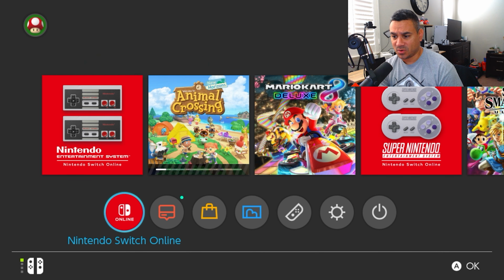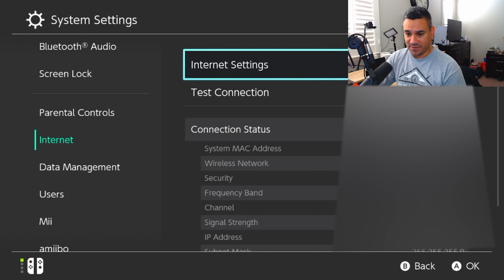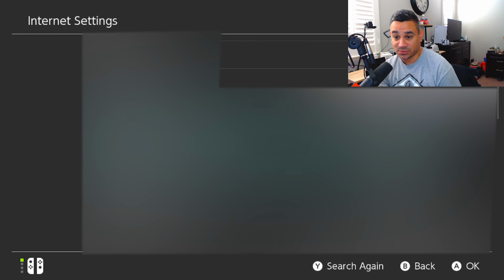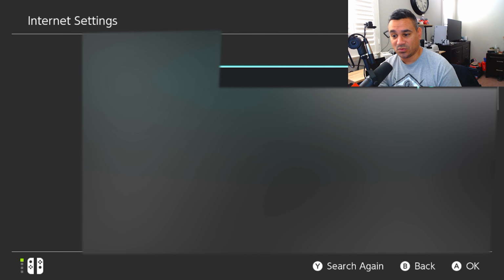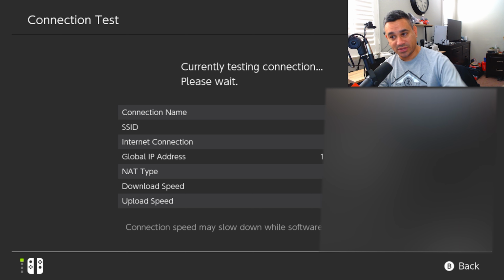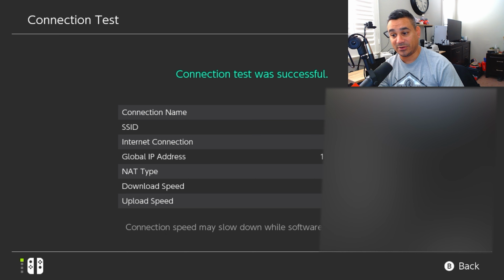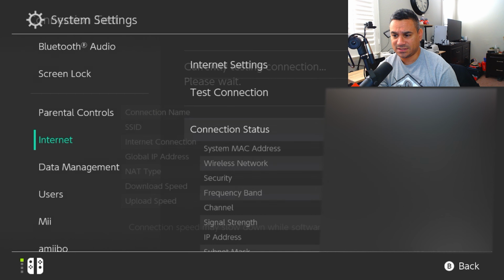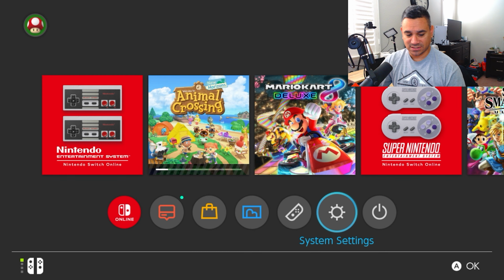How To Setup Internet connect the Nintendo Switch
Rohas Reviews provides several tech and media related reviews, unboxing and or opinion. These videos are basic tutorials and overviews of different Android Streaming Devices. We also bring Smart Home Tech, Security Cameras, audio headphones, earbuds, and all types of general tech.